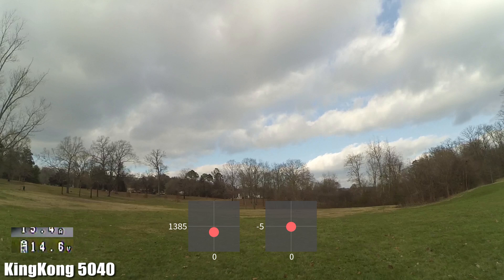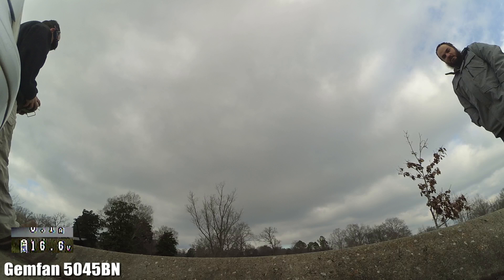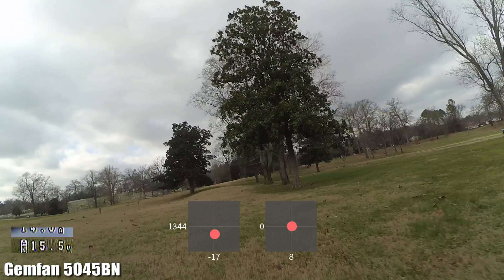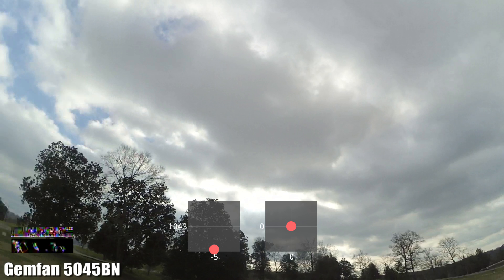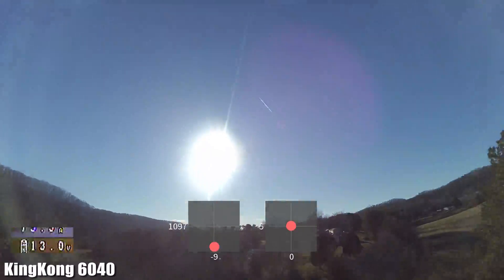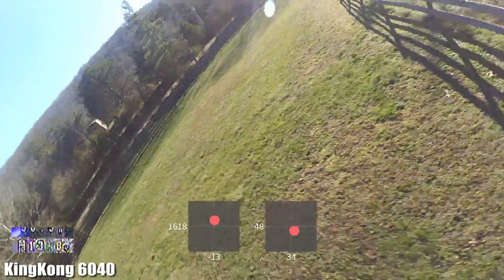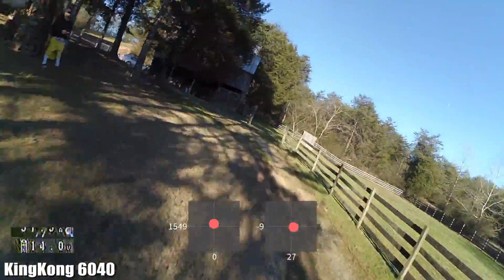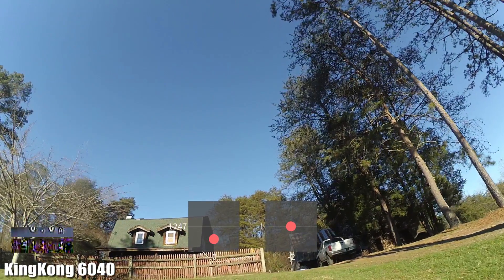Prop Comparison: Gemfan 5045BN vs KingKong 5040 and 6040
I try out everybody's favorite prop, the Gemfan 5045BN, with unexpected results. I'm open to anybody who has suggestions why my results with it were so poor.

My frame is the RedRotor Strider Flex, which has adjustable / folding arms. This is how I was able to easily switch between 6" and 5" props without changing anything else about the setup. Not just the props changed, but also the motor-to-motor distance.